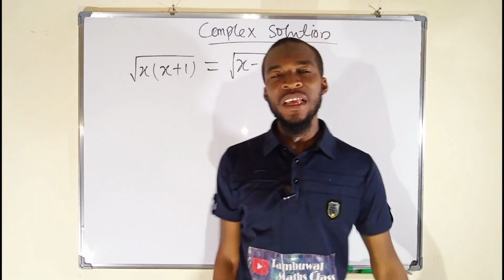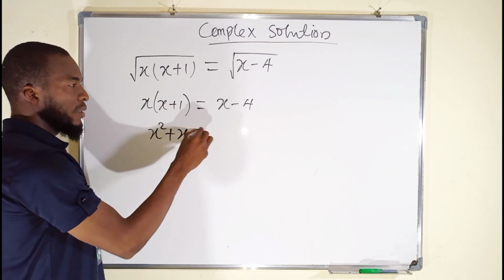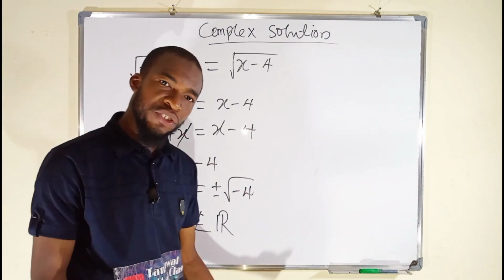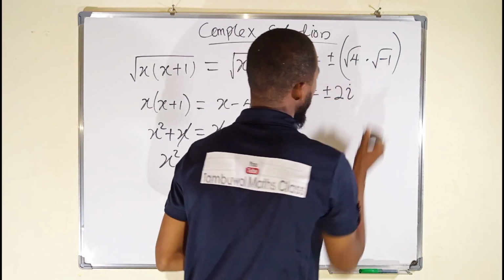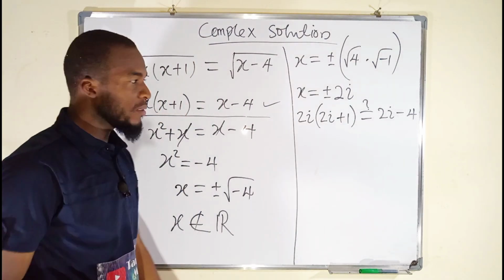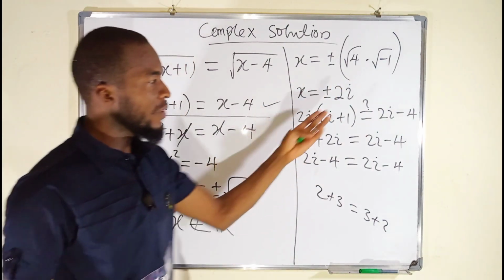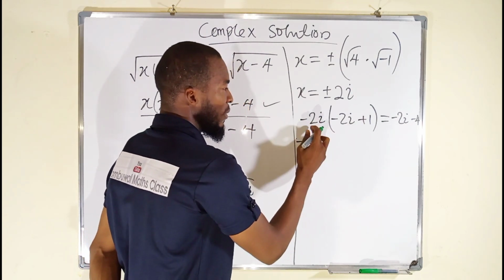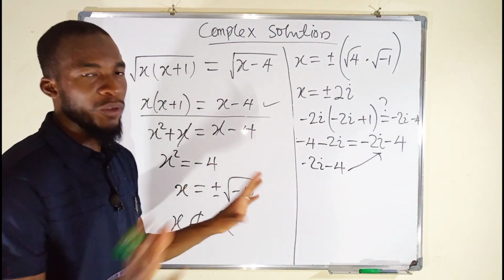Complex Solution in Radical Equations